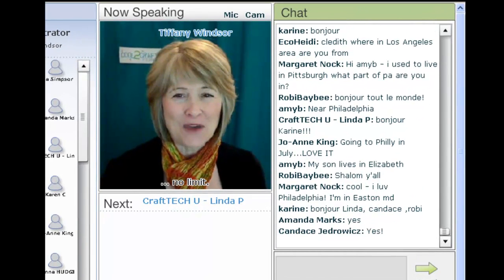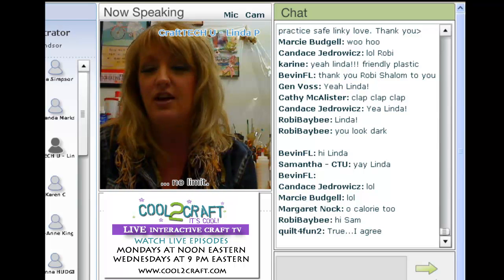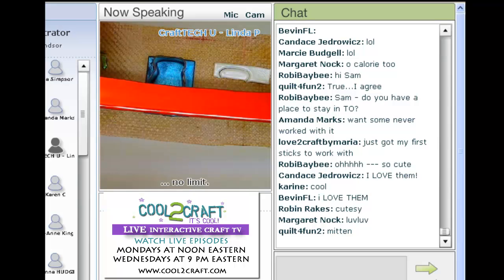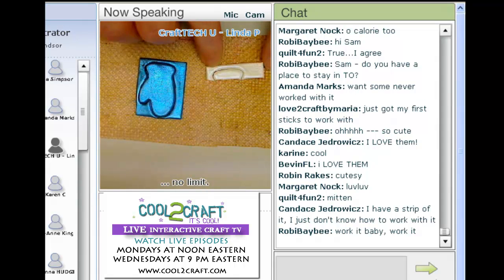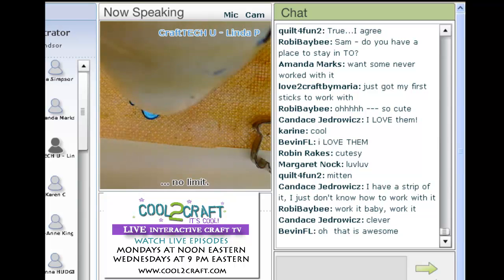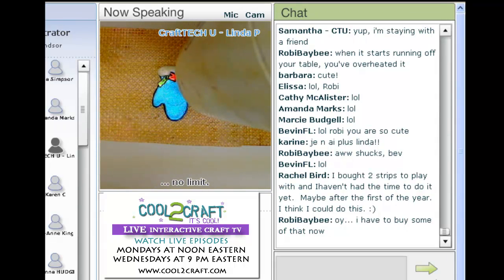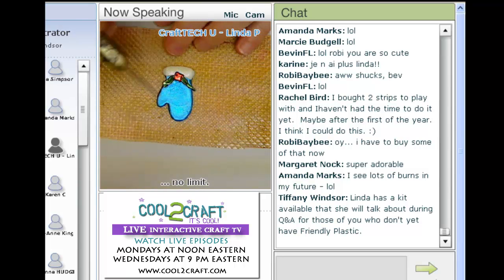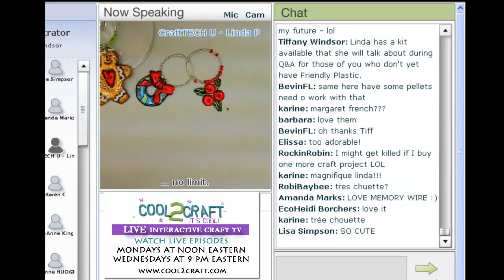Cool2Craft - Linda Peterson - Friendly Plastic Wine Glass Charms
Cool2Craft LIVE interactive TV show - Clip from Monday November 29, 2010, Linda Peterson shares how to create Friendly Plastic Wine Glass Charms. Tune in LIVE on Mondays and Wednesdays to watch our complete shows. to learn more!